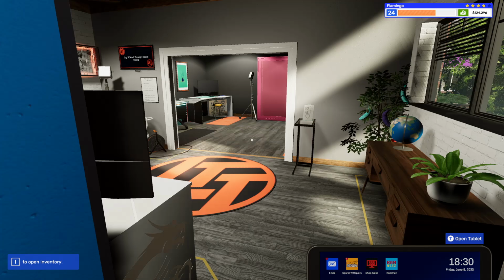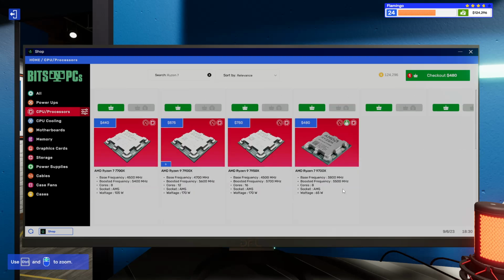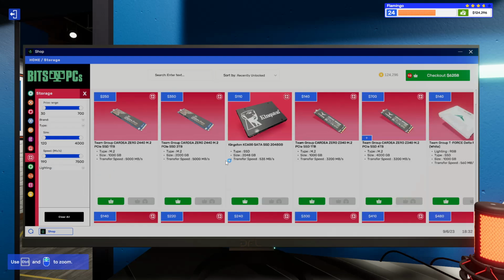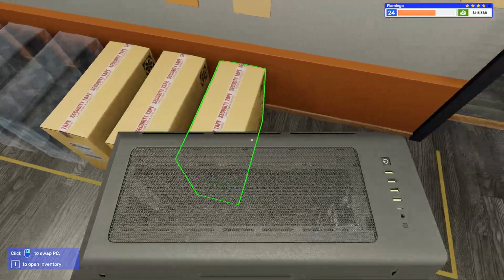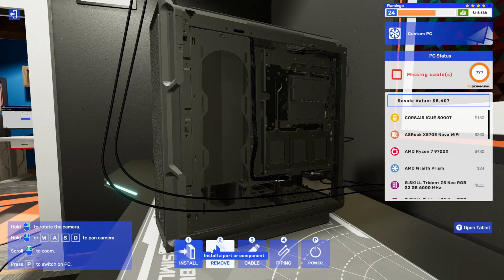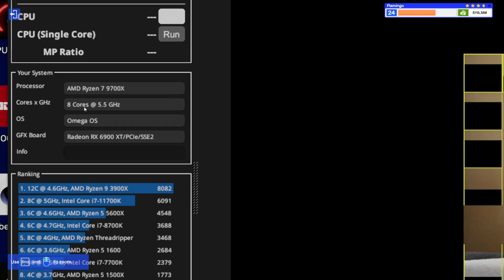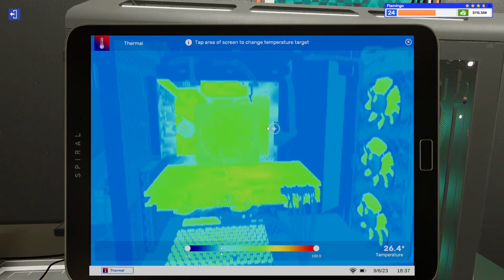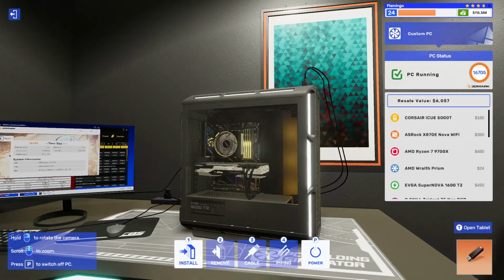All AMD PC Build PCB2